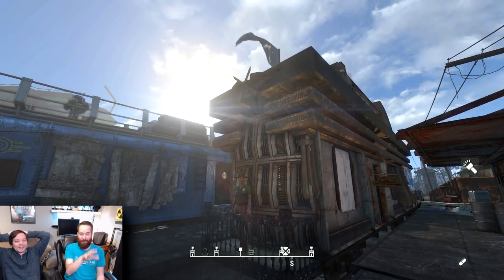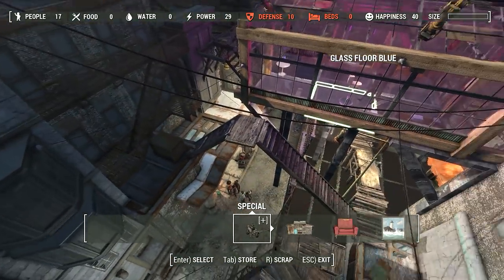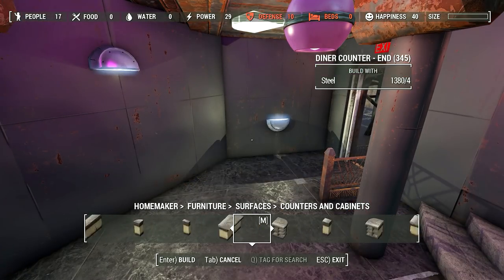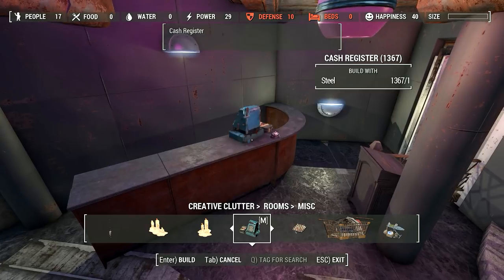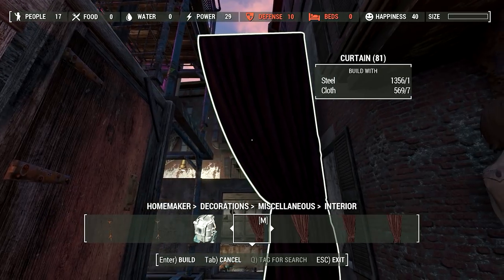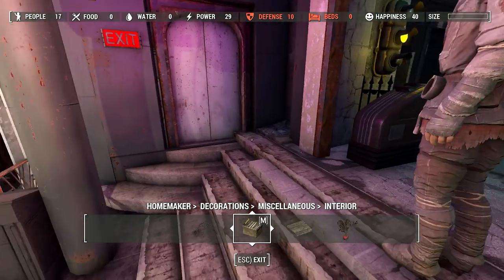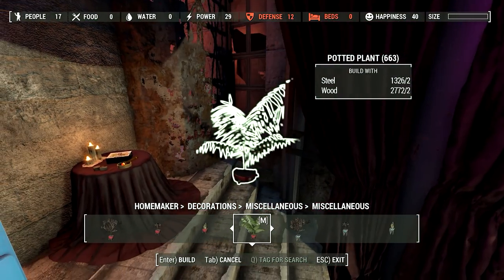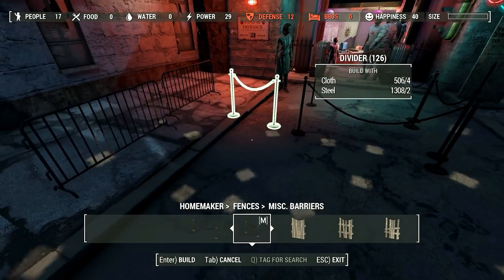Hangman's Alley Raider Bathhouse Part 3 - The Lobby | Fallout 4 Let's Build | RangerDave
Flooded settlement mod template:

PS4: Not available unfortunately because Sony blocks ALL scripts